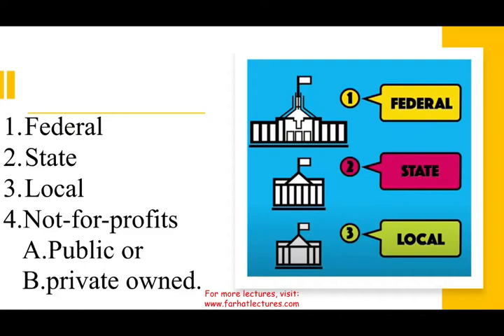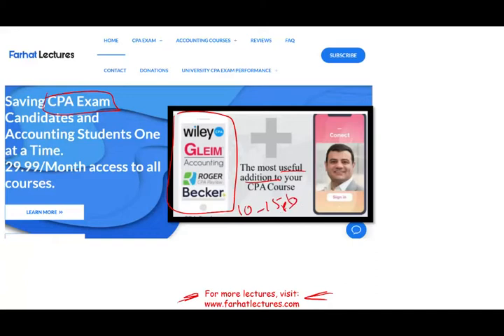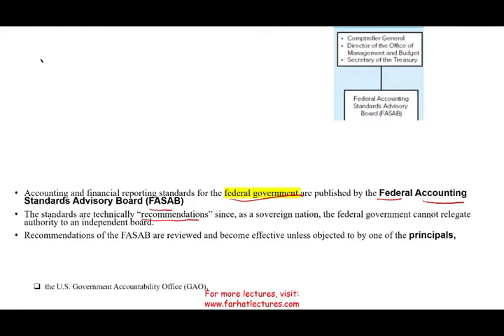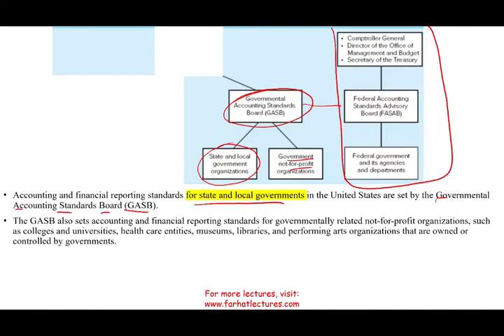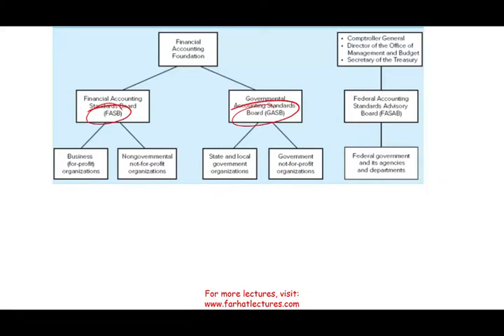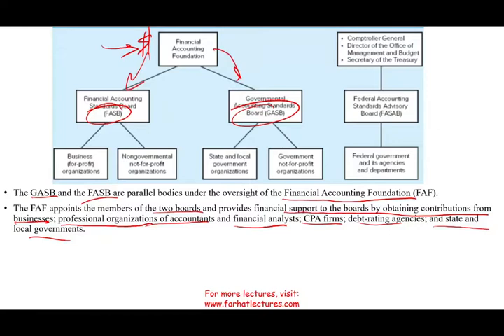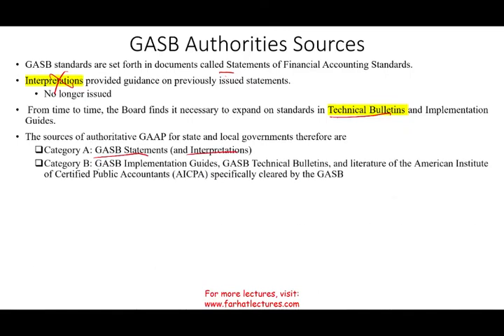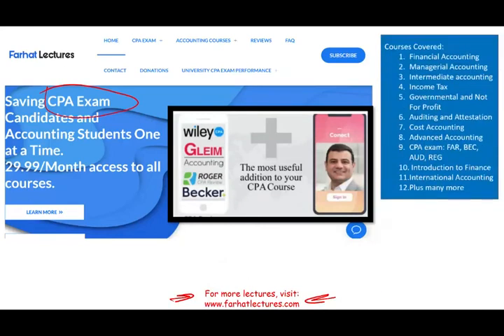Governmental Accounting Standards Board (GASB)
IN this session, I explain the standard setting organization for state and local government as well as federal government and not for profit organization such as GASB Governmental Accounting Standards Board and Federal Accounting Standards Advisory Board FASAB.